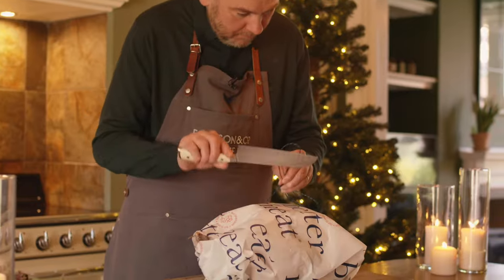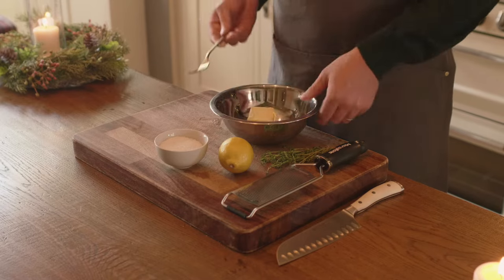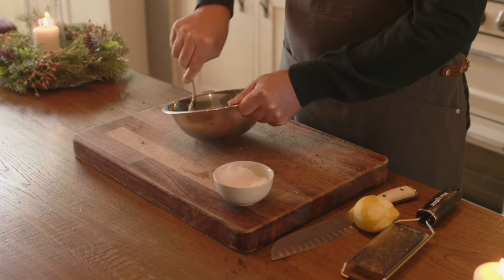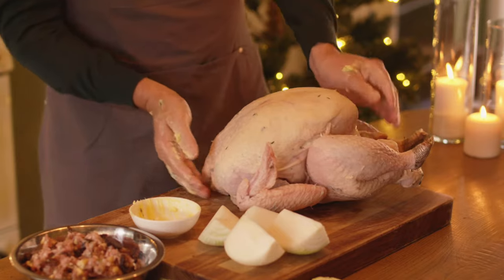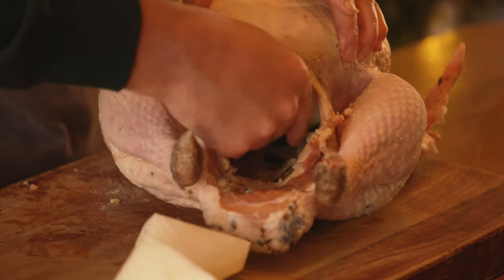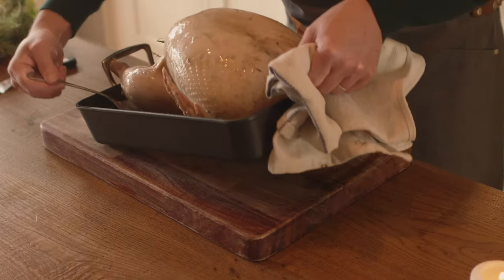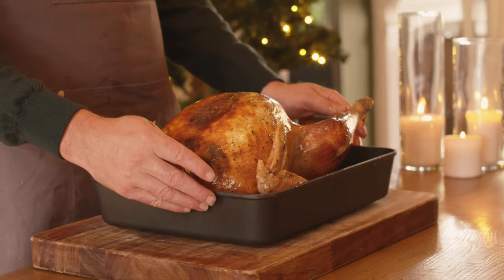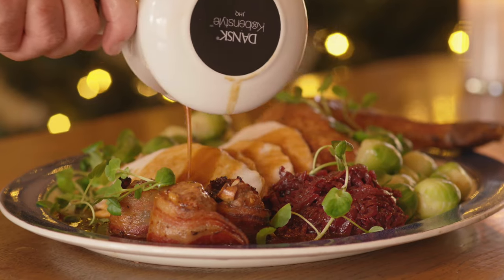How To Cook Butter Roast Turkey For Christmas | Farmison & Co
Christmas turkeys are the crown jewel of festive celebrations, promising the succulence and rich character required for a classic and memorable centrepiece at Christmas. Choose a heritage turkey that has been slow-grown and hung for the best quality and flavour. FULL RECIPE BELOW!

On the day of roasting, remove your bird from the packaging, pat dry and bring to room temperature.

Make a note of the weight from the label.

For the butter mix together the salt, zest of lemon, thyme leaves and butter. To mix well, the butter needs to be soft and pliable.

Preheat your oven to 160°C fan assisted or 180°C without a fan (gas 4).

Choose a large, heavy-based roasting tray, ideally with deep sides and handles for easy movement.
Gently lift the skin away from the breast meat, starting at the neck cavity and then carefully push the softened butter between the skin and flesh.

Follow this by loosely stuffing the neck cavity with stuffing then cover with the loose skin.

Next, place the onion, lemon and plenty of herbs into the large cavity.

Place the turkey on a wire trivet, then pour 200ml of water onto the base of the tray.

Cover the turkey with foil then place the tray in the oven and roast 40 minutes per kilo, basting a few times whilst roasting then increase oven temperature 210°C for fan assisted or 230°C for ovens without a fan (gas 8).

Remove the foil for the final 20 minutes or so to crisp the skin.

To check the turkey is cooked, pierce the skin between the thigh and breast and push a skewer into the flesh close to the bone, the juices should run clear.

Carefully remove the turkey onto a large tray and keep warm by covering with a sheet of foil.

Its essential to rest the turkey for a minimum 1 hour or up to half the roasting time.